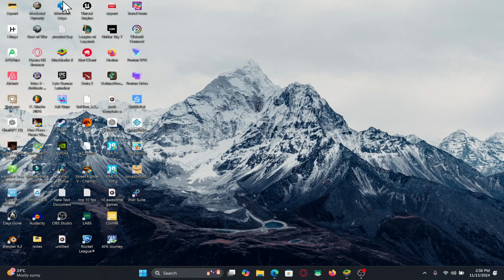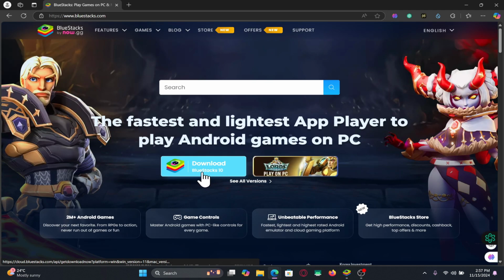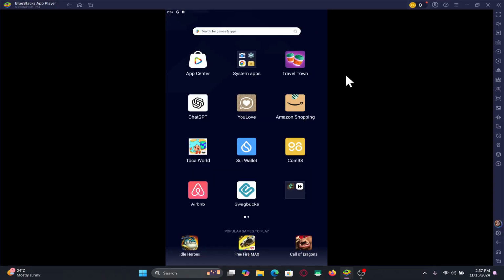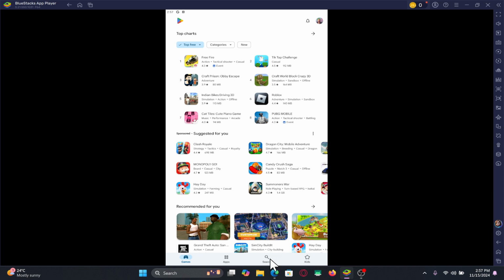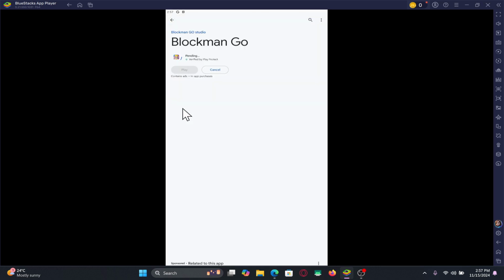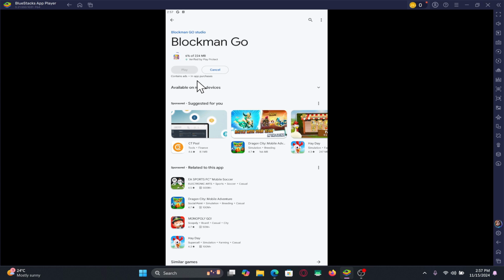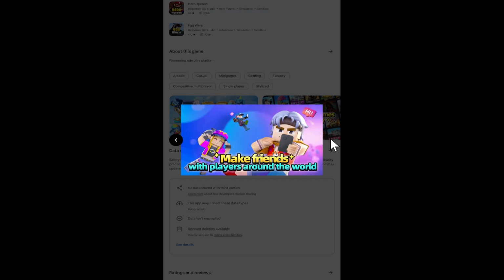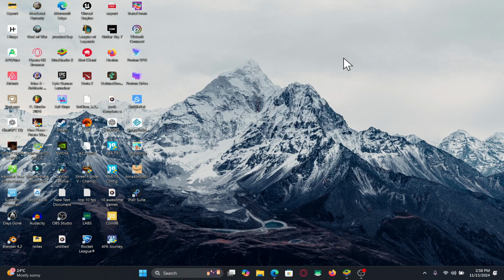How to Download and Install the Blockman Go Game on PC? 2024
Want to play Blockman Go on your PC? In this video, I’ll show you how to download and install Blockman Go on your computer using simple steps. Enjoy the exciting mini-games and multiplayer features of Blockman Go on a bigger screen with better controls! Follow this tutorial and start gaming on your PC today.